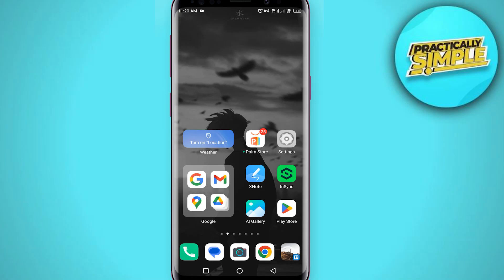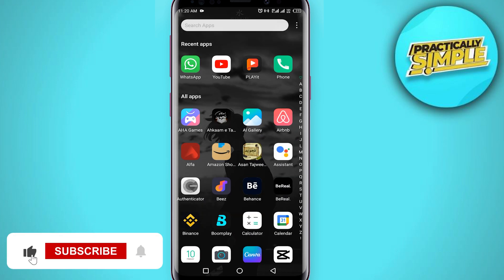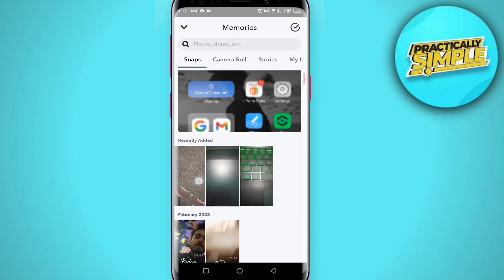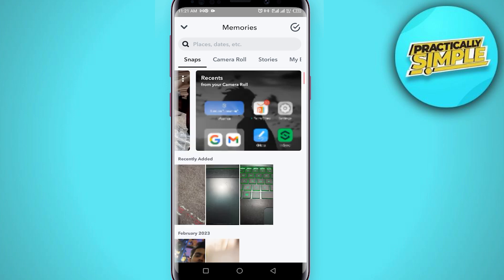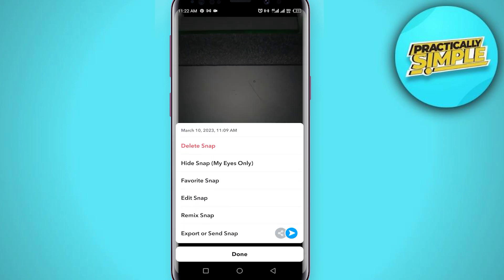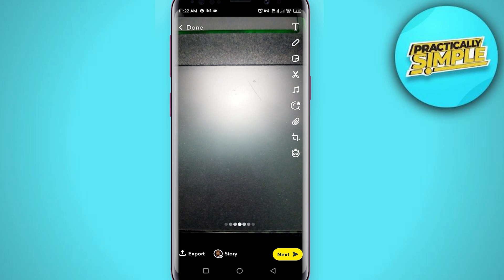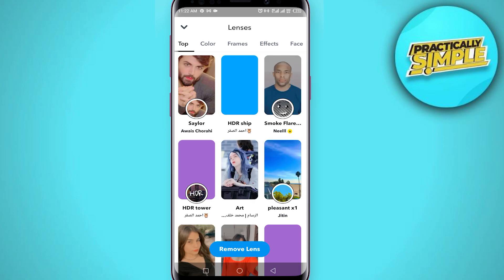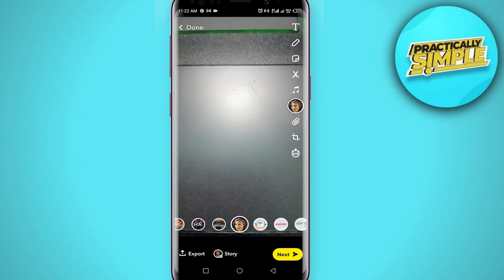How to Add Snapchat Filters to Videos Already Taken - 2023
If you want to Find How to Add Snapchat Filters to Videos Already Taken but don't know how to do it, then this tutorial is for you!

In this tutorial, I'm going to show you How to Add Snapchat Filters to Videos Already Taken.